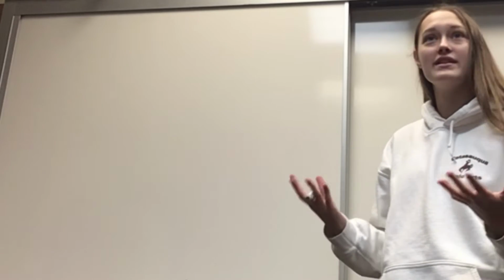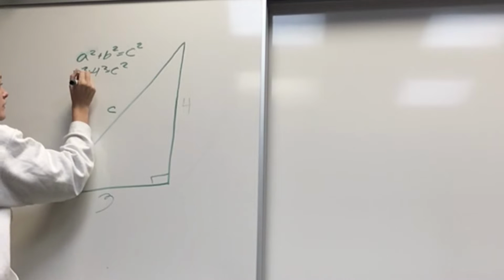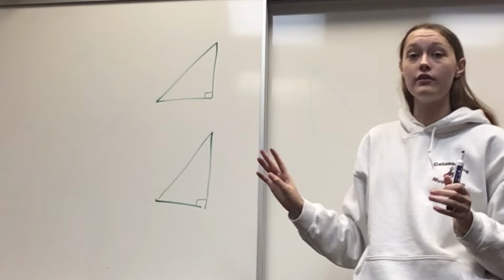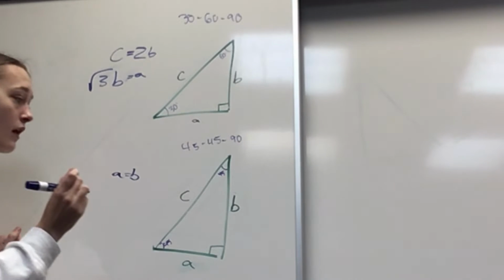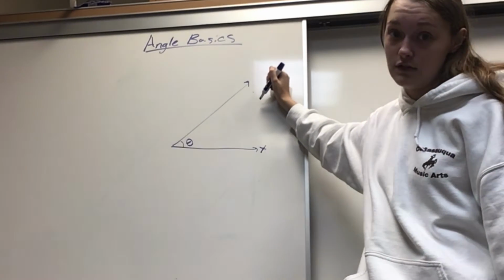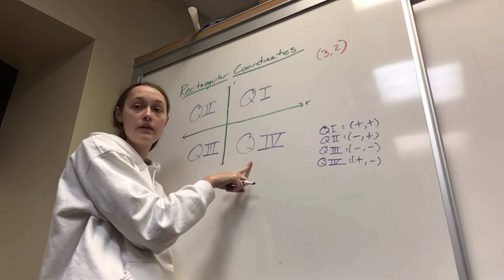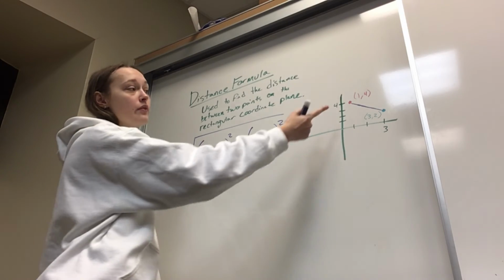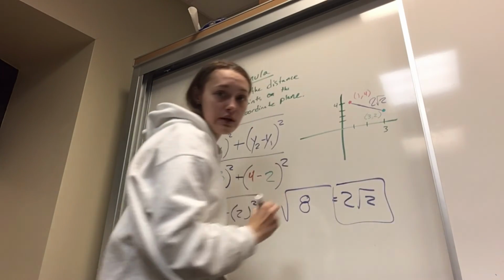Back to Basics | Trigonometry | Ep.1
Section 1.1 and 1.2 of the Trigonometry Textbook in a nutshell.